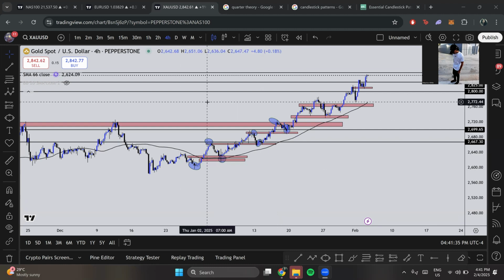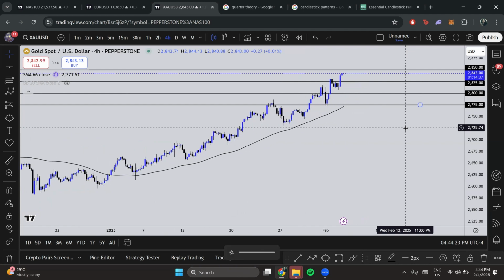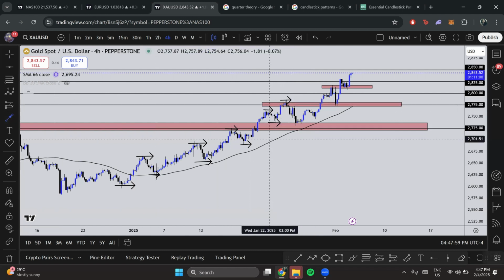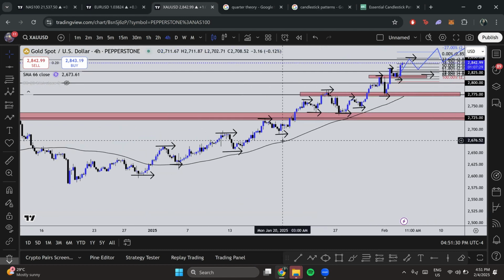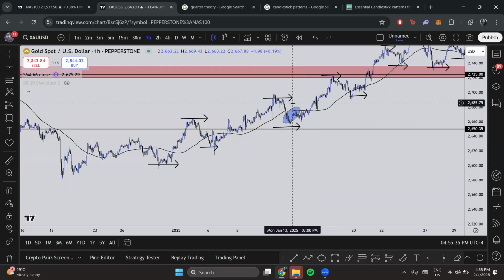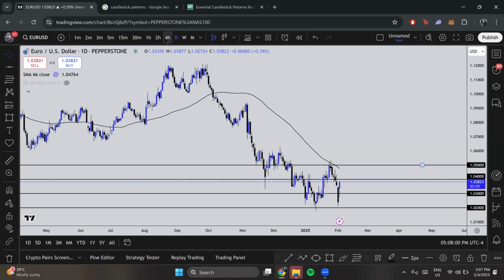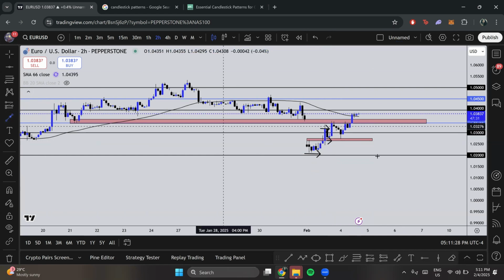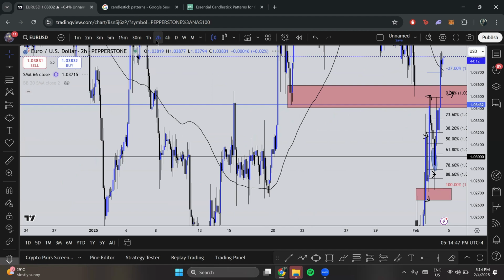T - Pips Confluence 1.0: Strategy Execution